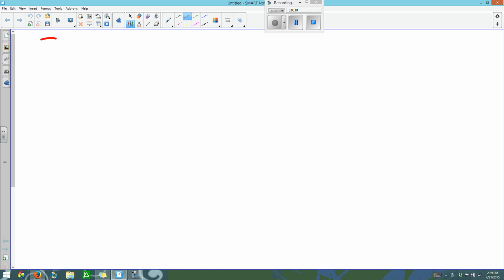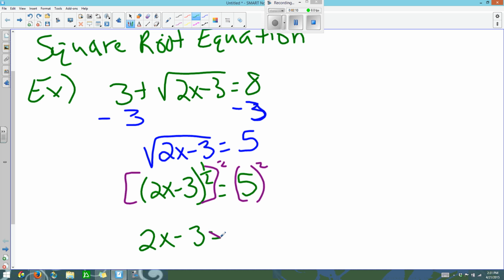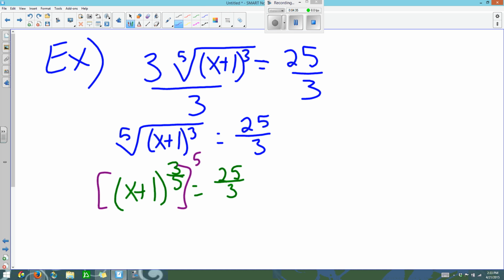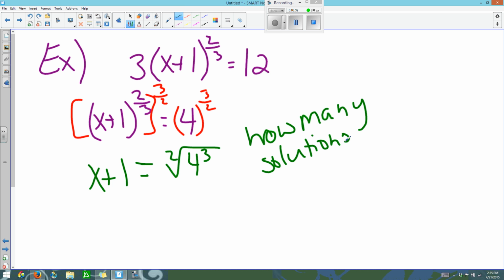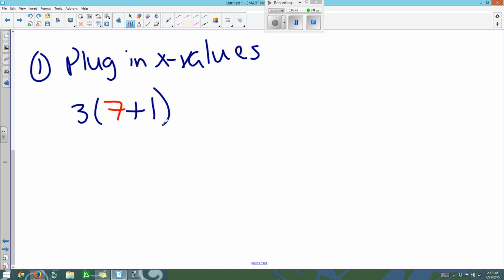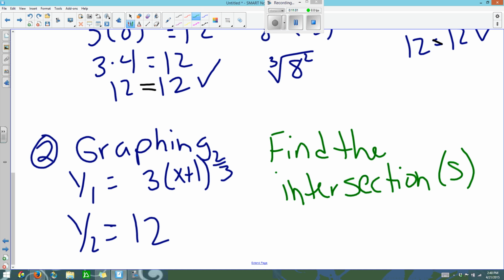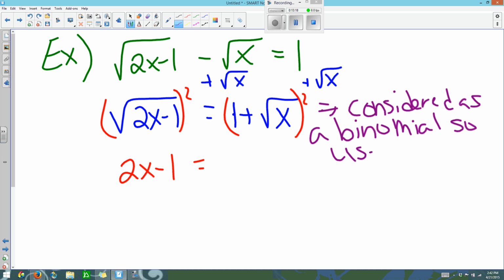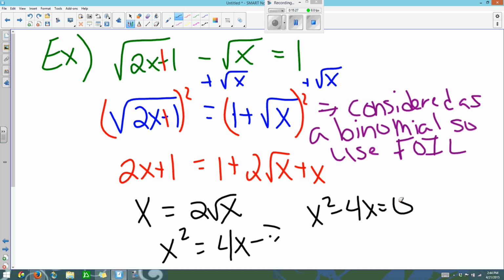section 6 5 solving radical equations